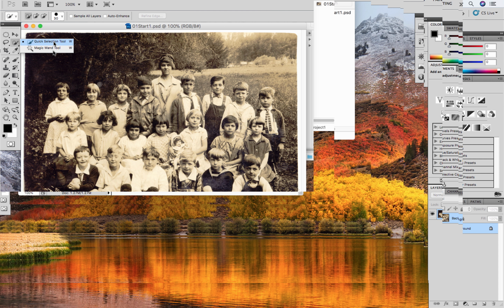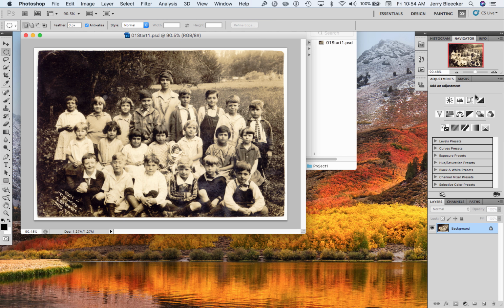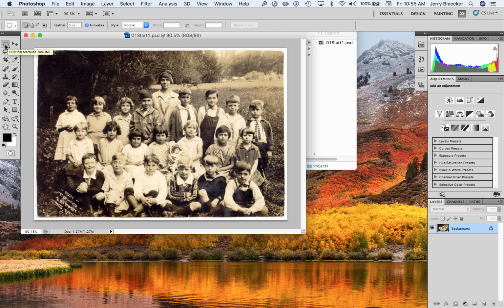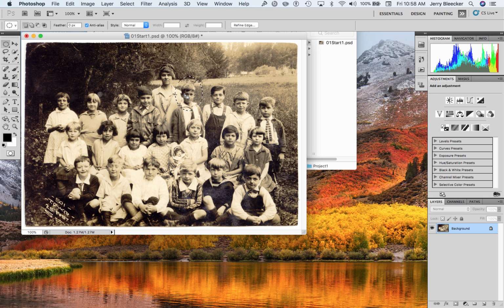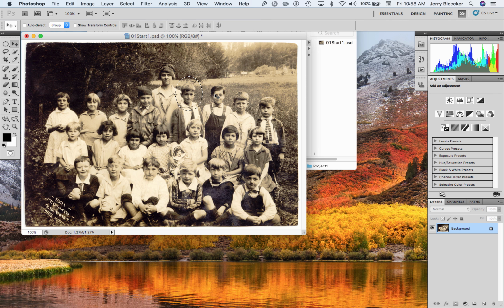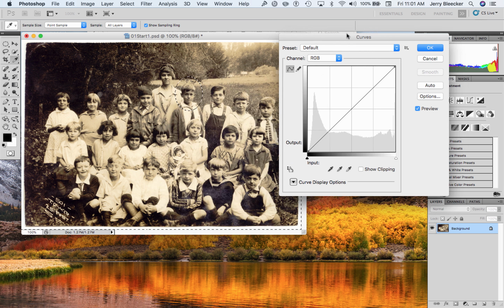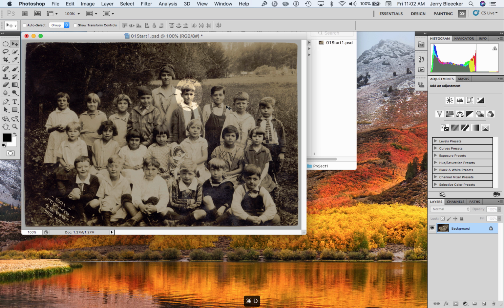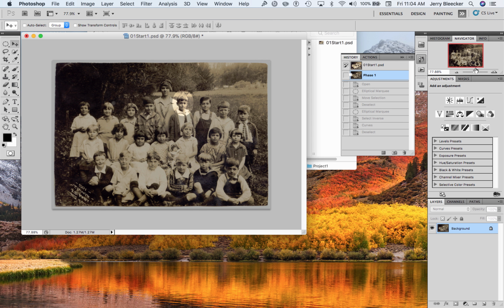Photoshop Lesson 1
In this lesson, you'll learn the basics of the Photoshop interface, tools, palettes, while focussing on a few tools such as zoom, marquee, move, and more. And no, the little boy in the picture is not me! ;)